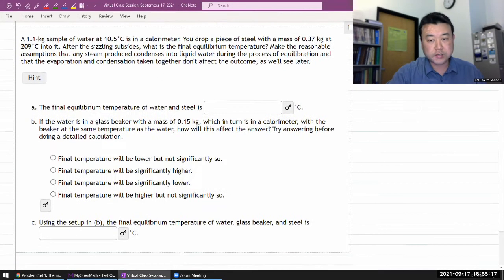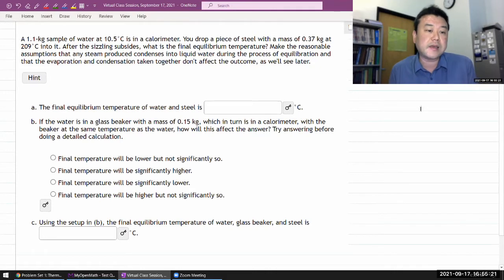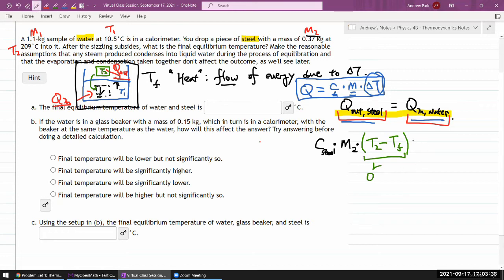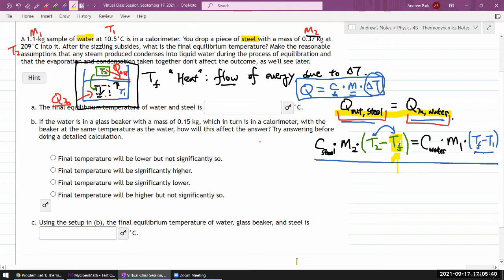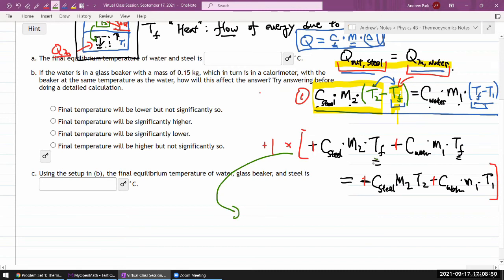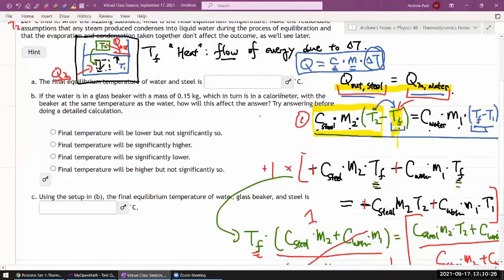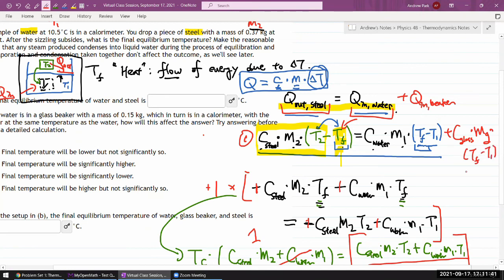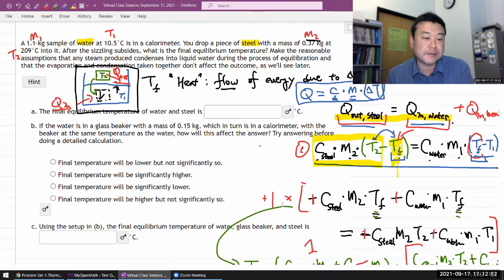Physics 4B - OpenStax University Physics Vol 2, Chapter 1, Problems 70 and 71